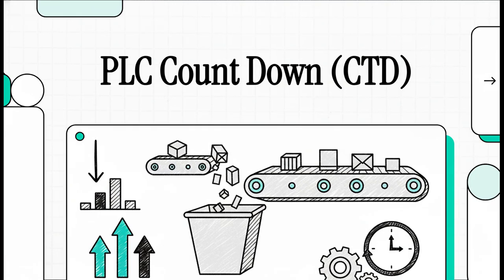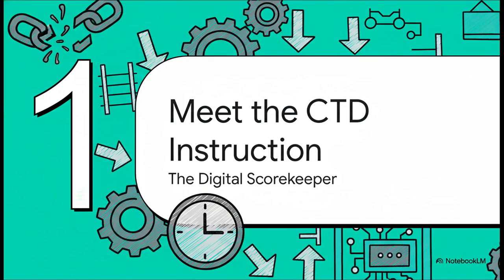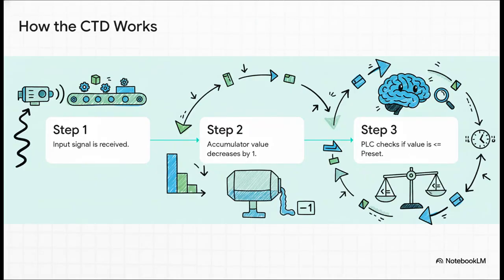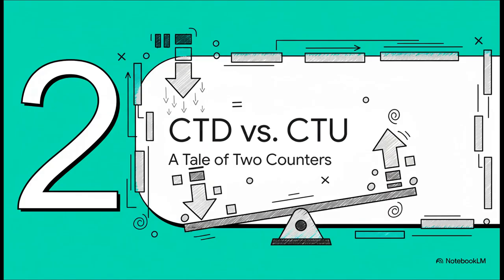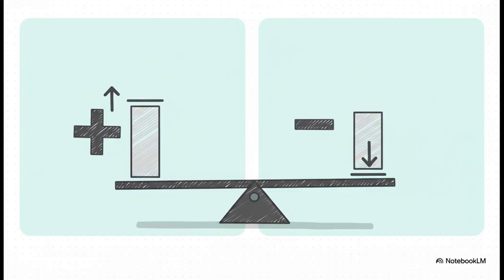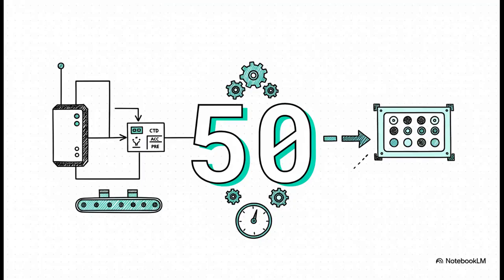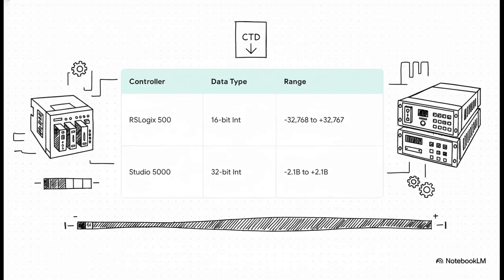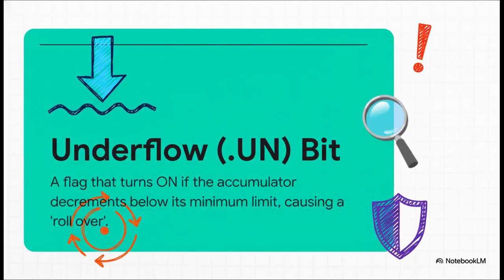The Count Down (CTD) Instruction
The RSLogix 500 & 5000 Count Down (CTD) Instruction: This instruction decrements a counter's accumulated value upon sensing a false-to-true input transition and retains this value, functioning often in conjunction with a Count Up (CTU) instruction to form a bidirectional counter for applications like inventory management. Key details include the meaning of specialized status bits, such as the Done (.DN) bit activating when the accumulated value reaches or falls below the preset, and the Underflow (.UN) bit signaling when the count drops below the minimum negative range.